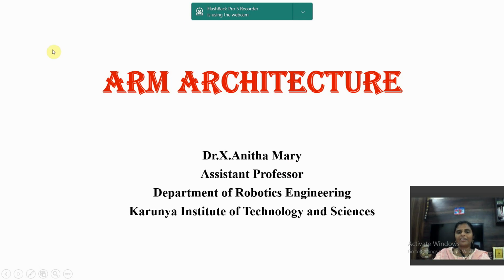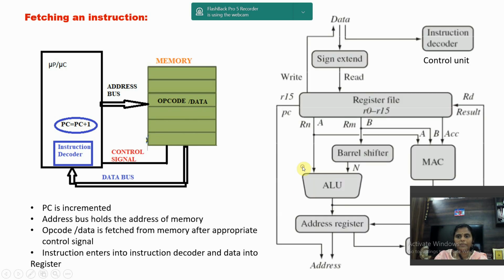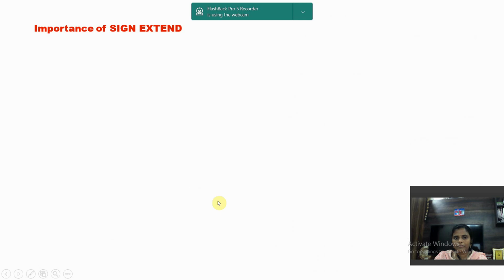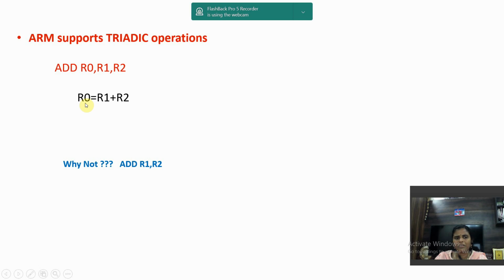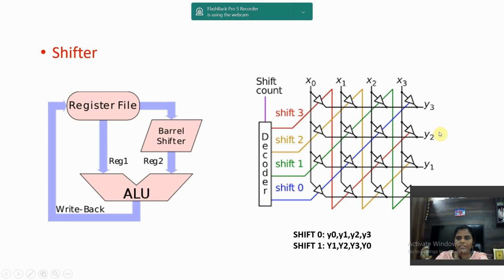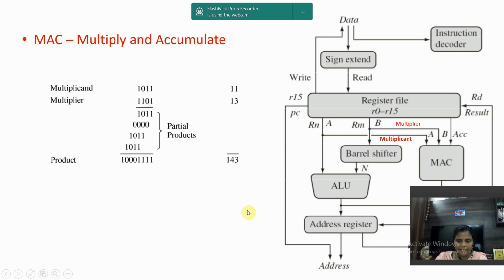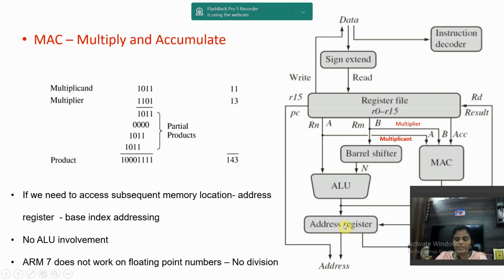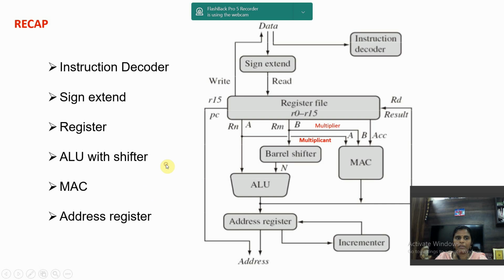architecture of arm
architecture